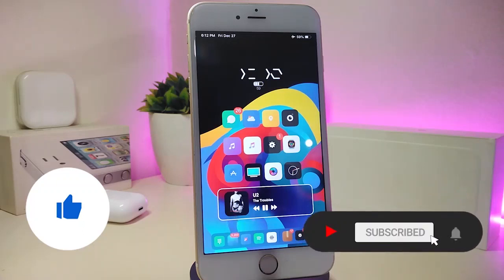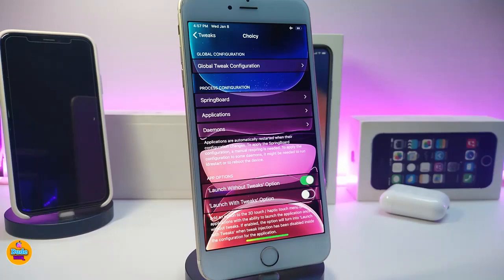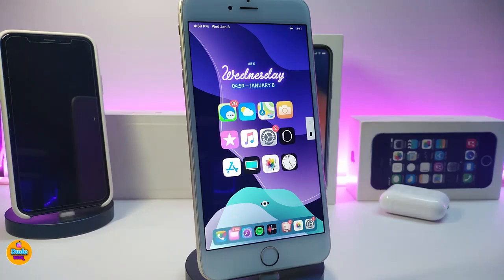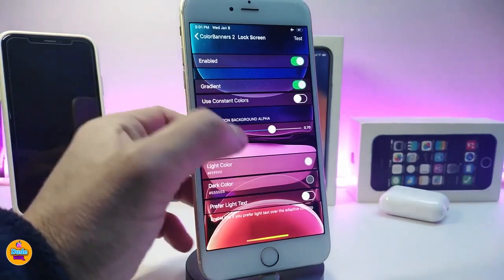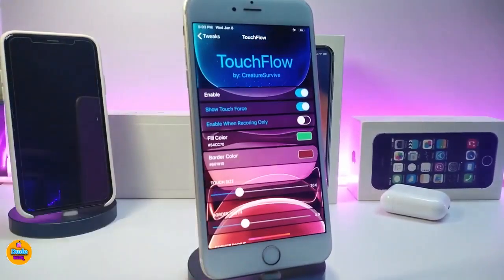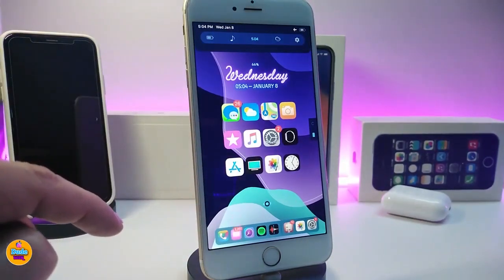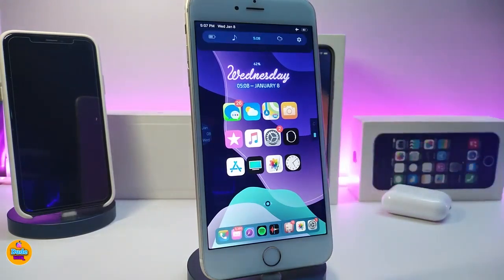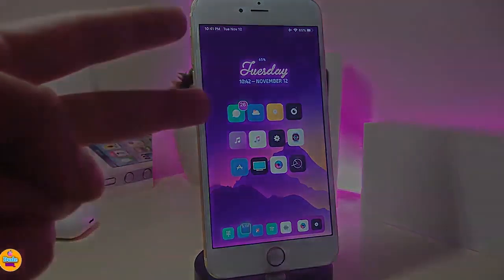Top New A12 A13 Jailbreak Tweaks for iOS 13 13.3! Unc0ver + Checkra1n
THEME : AndromadeOS